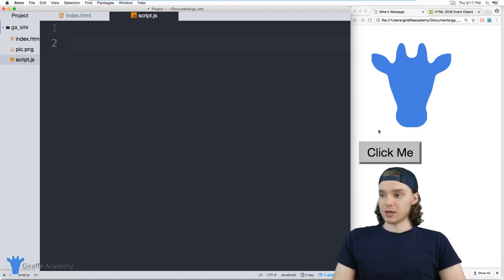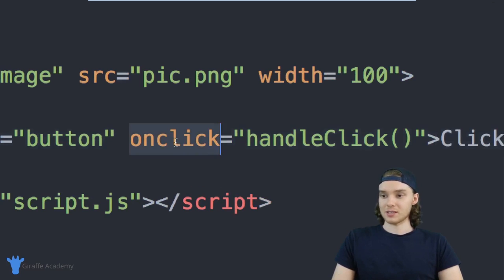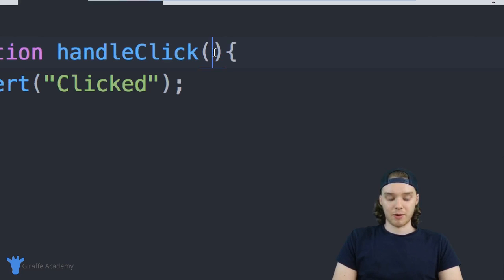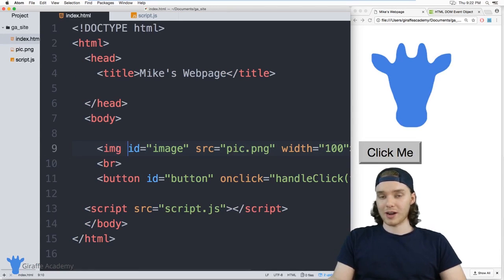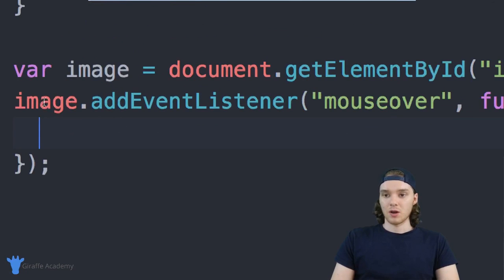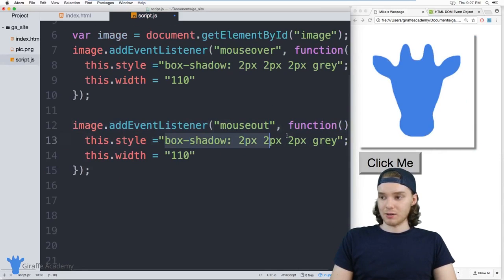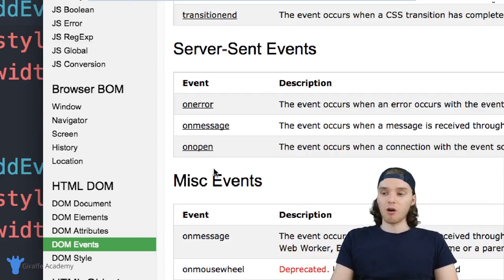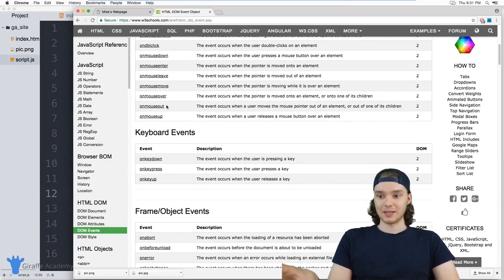14 Event Listeners Javascript Tutorial 14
Event Listeners   Javascript